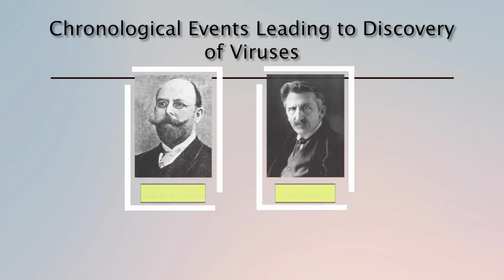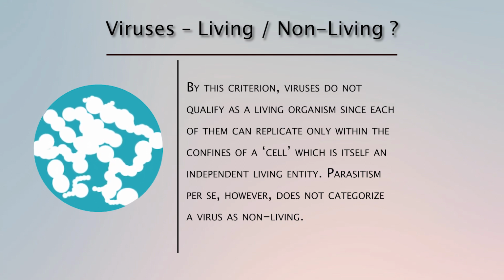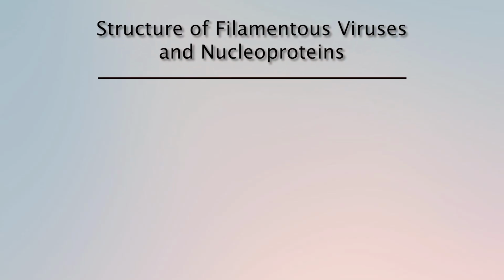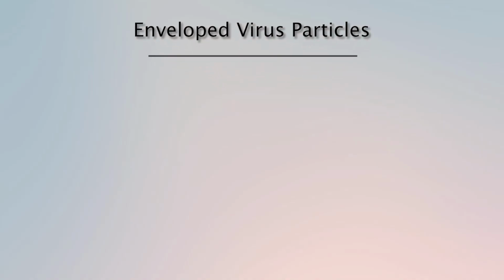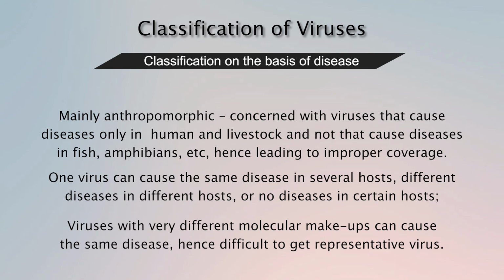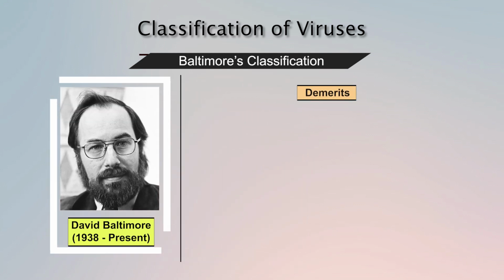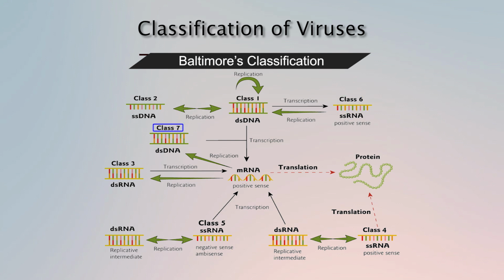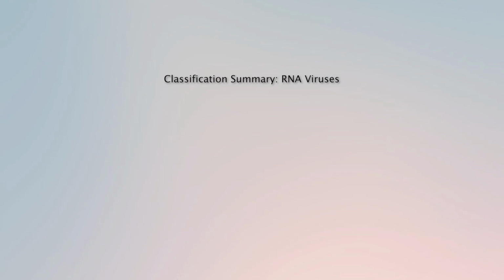MODULE 01 Plant Groups